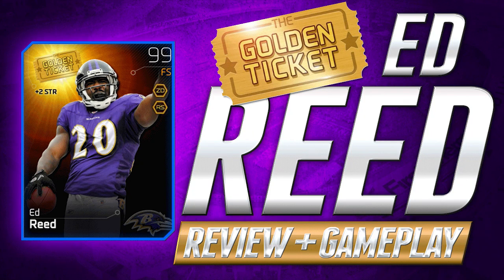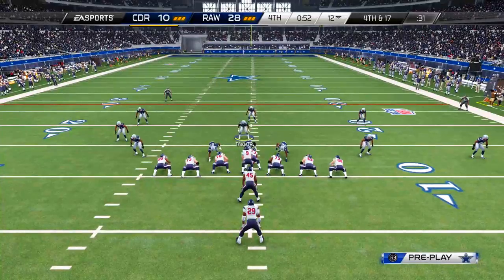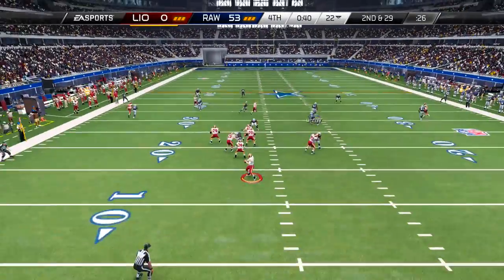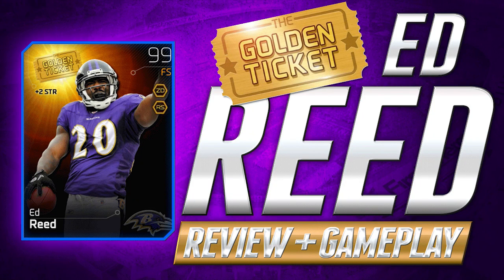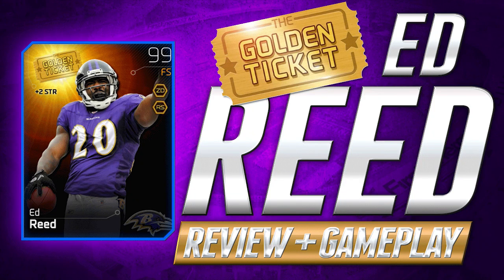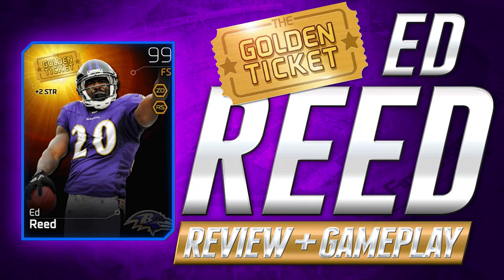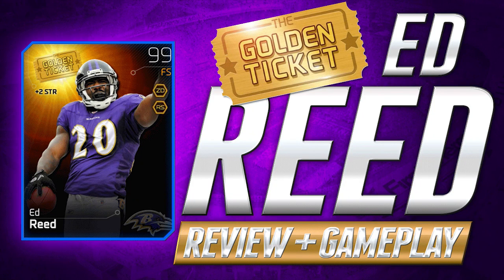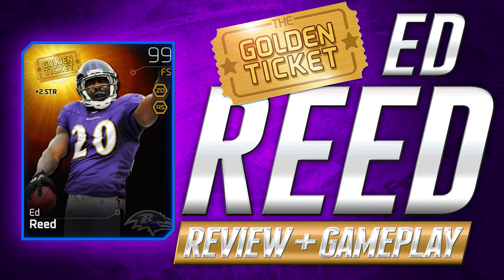MUT 25 Card Review: GOLDEN TICKET ED REED Review in Madden 25 Ultimate Team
Is Golden Ticket Ed Reed the best Free Safety in MUT 25? He might be! Check out this review of the card and some epic highlights as a pass defender and run stopper .